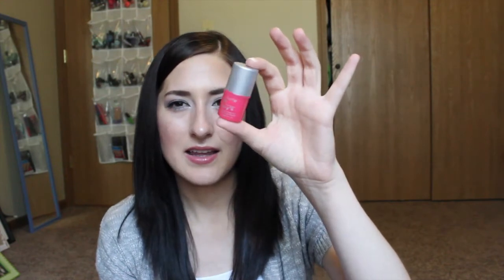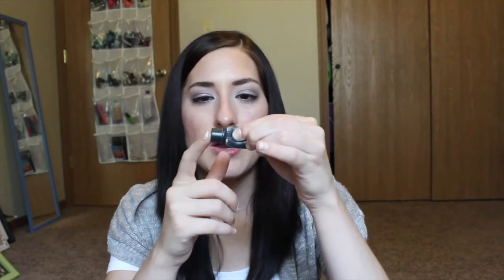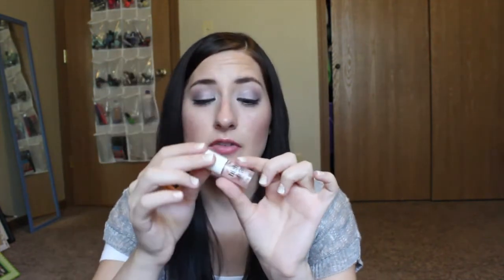Project Pan Update #3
Hey, guys!
It's been a while since I updated you on my project pan, so I thought I'd share my progress in the past month and a half. I've made some pretty good progress, so I'm hoping I can be done in the next month or two. This has taken much longer than I thought it would. As always, I'd love to find new Project Panners, so if you're doing one, let me know!

Products I mentioned:
Loreal Colour Riche Balms in Rose Elixir and Heavenly Berry
Covergirl Outlast Stay Fabulous 3-in-1 Foundation in 810
YBF Automatic Eyebrow Pencil in Universal Taupe
Urban Decay 24/7 Glide-On Eye Pencil in Uzi/Empire
Maybelline Dream Mousse Blush in Peach Satin (used with Real Techniques Stippling Brush for best application)
Tarte Natural Cheek Stain in True Love
Garnier Skin Renew Anti Dark Circle Roller
Amazing Cosmetics Amazing Concealer in Light Golden
Revlon Colorburst Lip Butter in Berry Smoothie
Revlon Colorburst Lip Butter in Peach Parfait
Clinique Happy perfume

What I'm wearing:
Shirt: White shirt-Forever 21, Grey cardigan-Target
Nails: Orly White Tips topped with L'oreal Colour Riche Nail Lingerie in Something About Her

My sad blog (that I intend to post more on soonish)